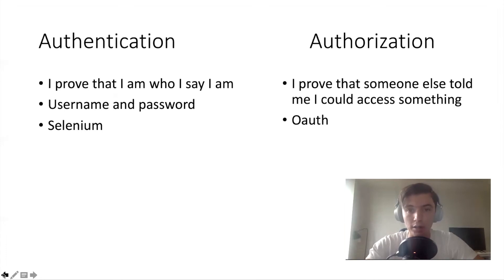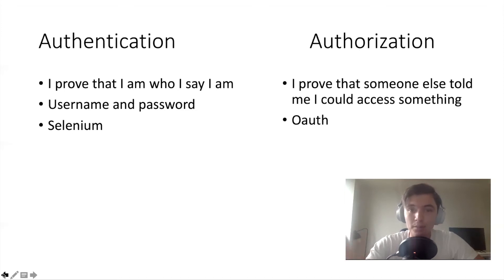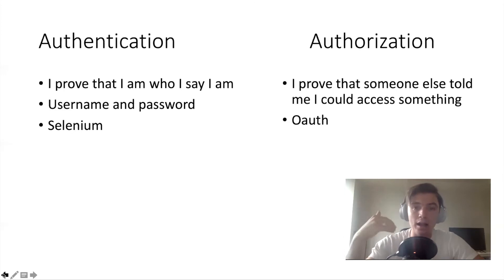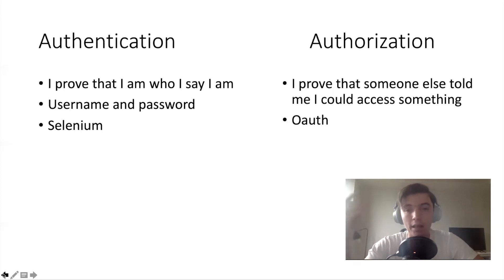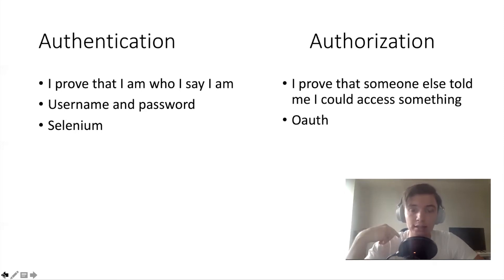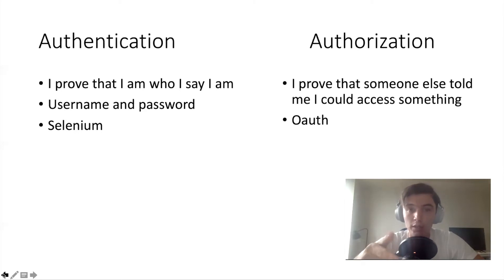Python Spotify API #1 - Everything You Need To Know About OAuth2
Ever wanted to use the Spotify API to retrieve user data?

In this series, we explore using Flask, Python, and the SpotifyApi to retrieve user data.

In this episode, we explore OAuth2 and how it works in the Spotify API.